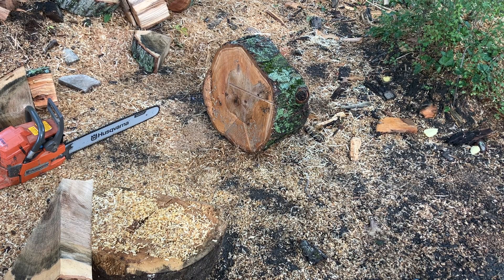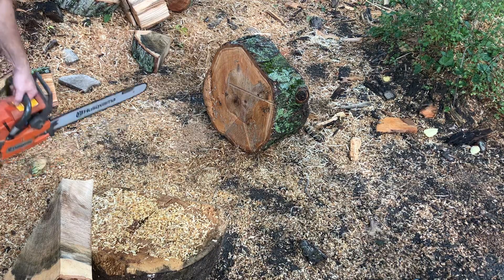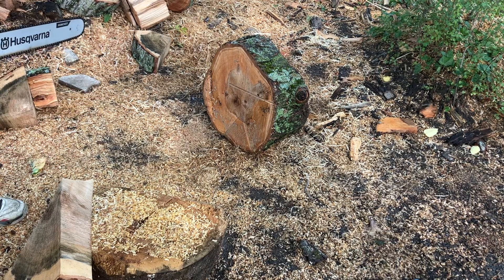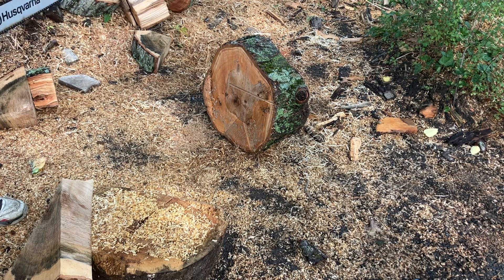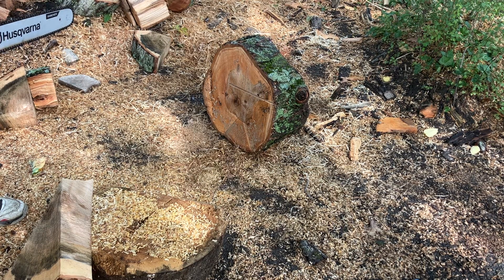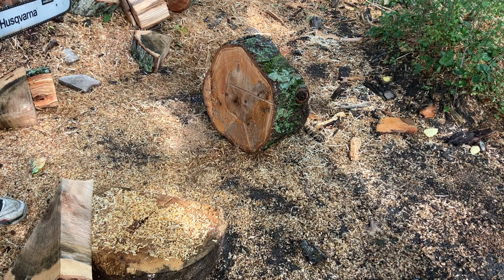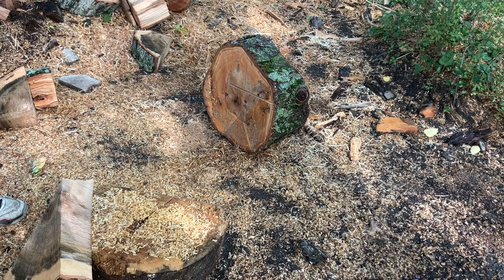262xp with handfiled C83 thru hard maple - set at 12500rpm rich tune